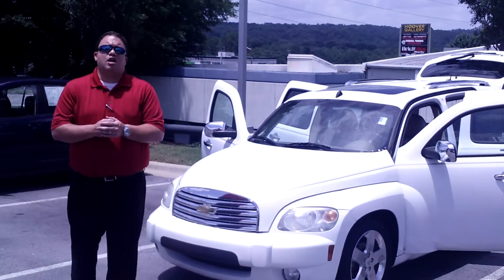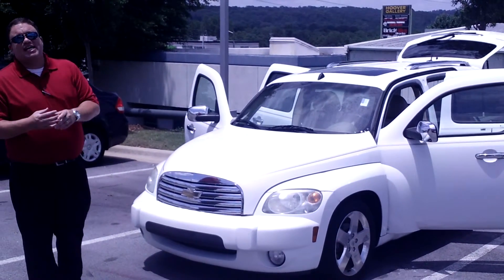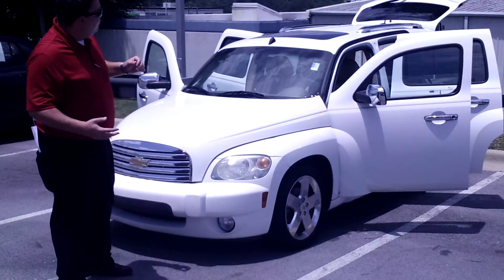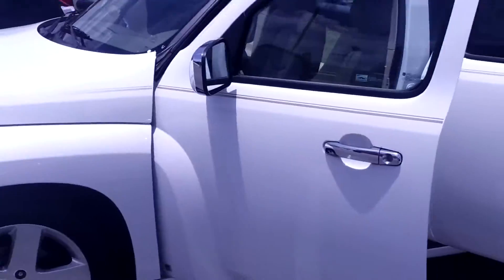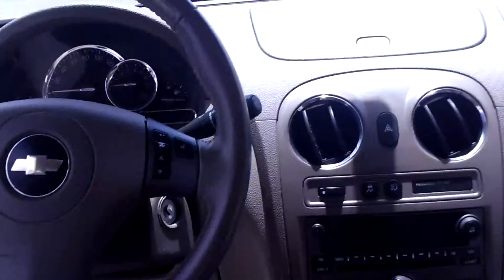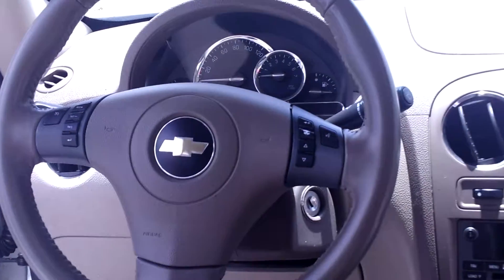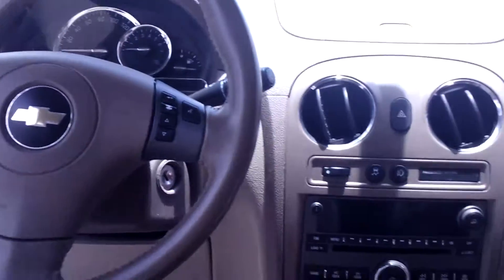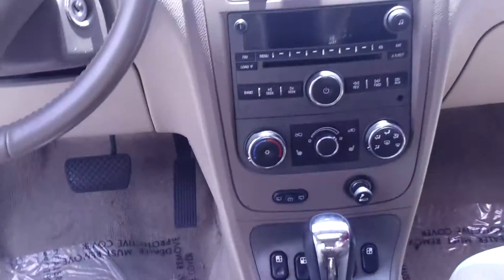Hi Latevia! Check out the video on our 2008 Chevrolet HHR at Tameron Hyundai in Hoover, AL